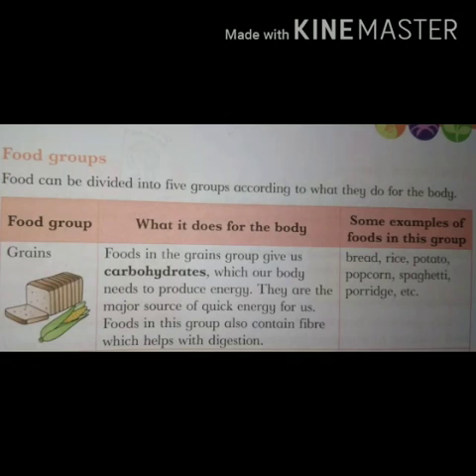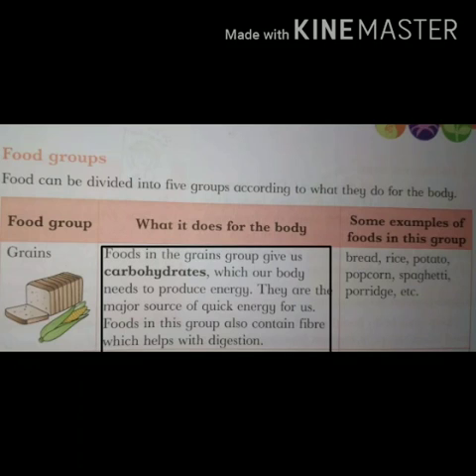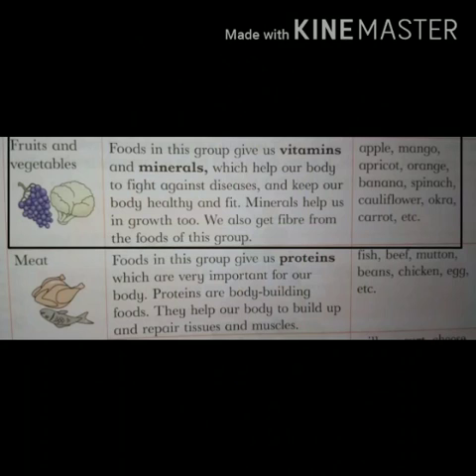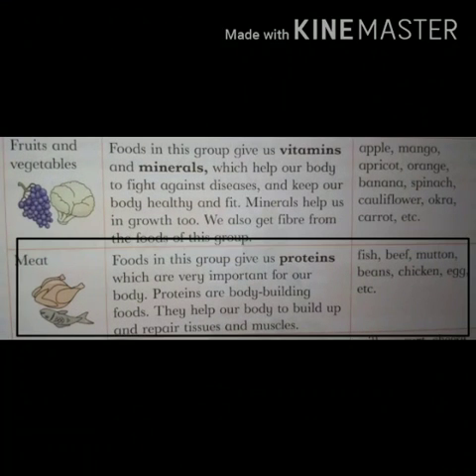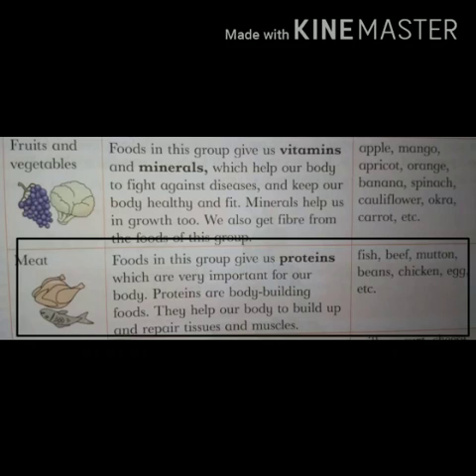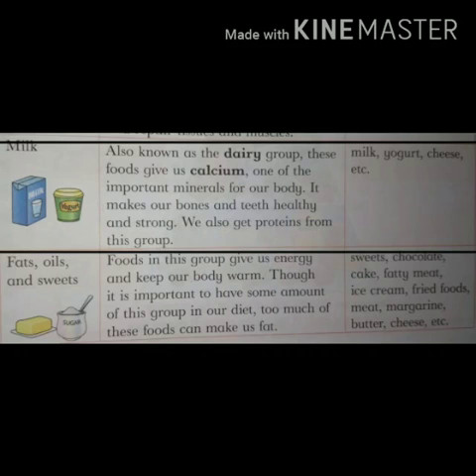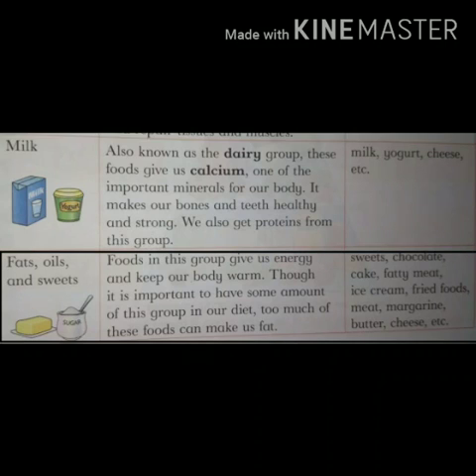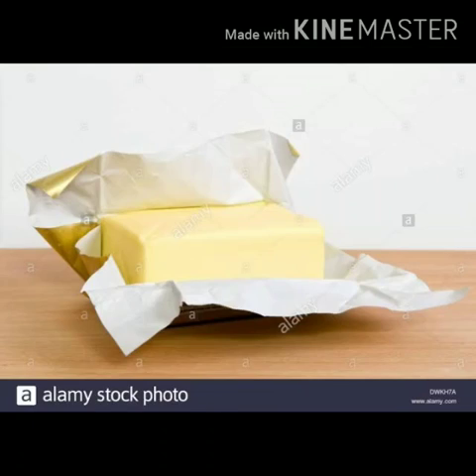Class 4 lecture 2 part 1 Science